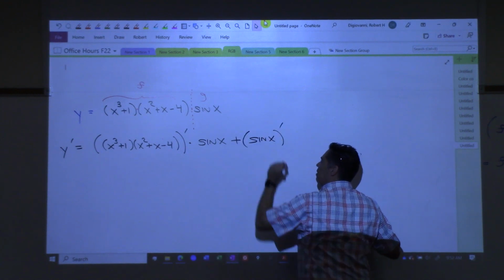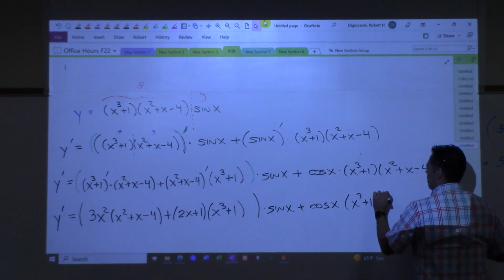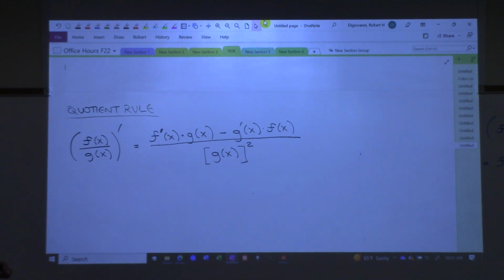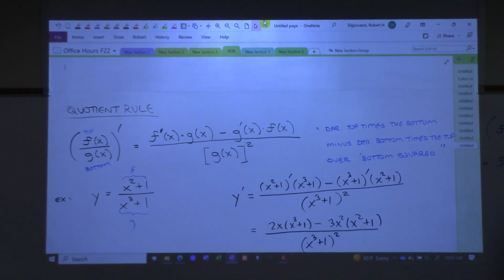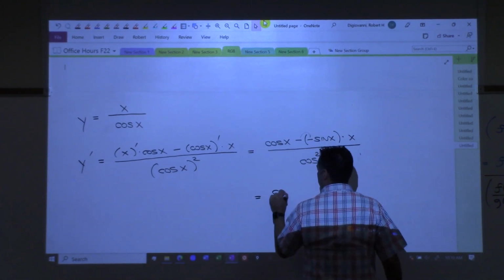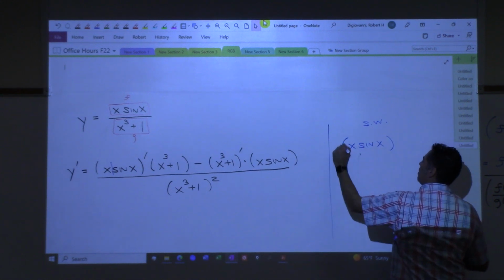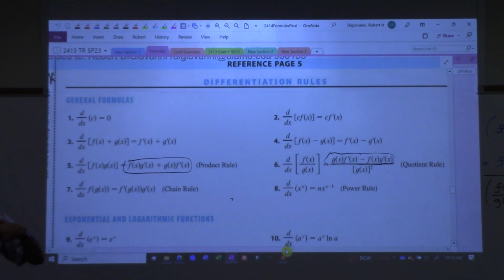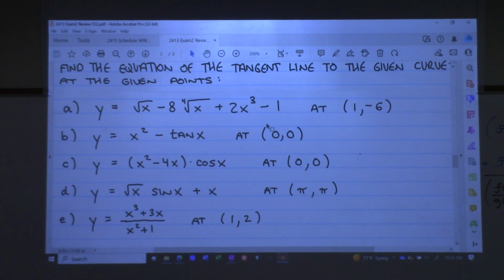2413 2/21 part2